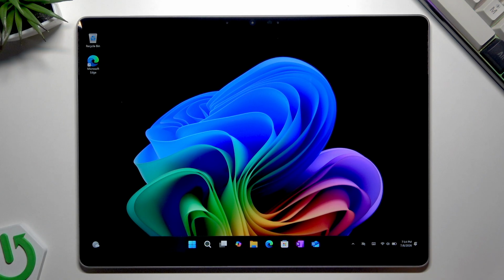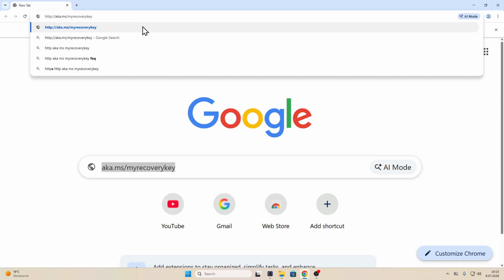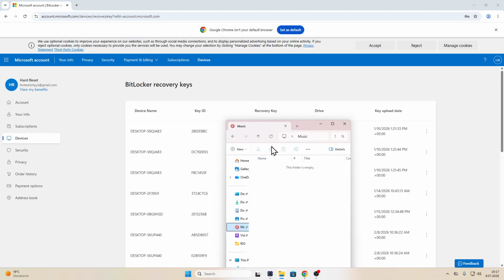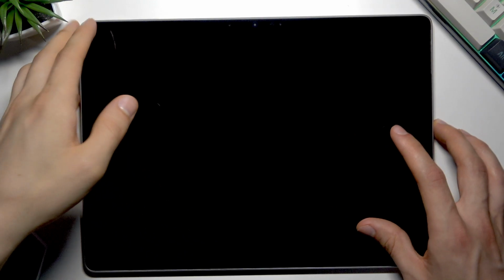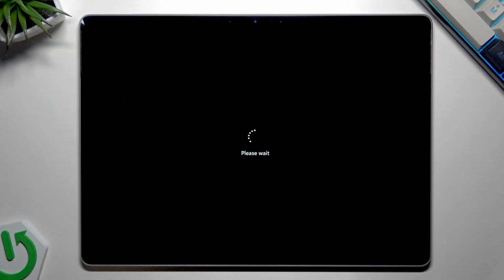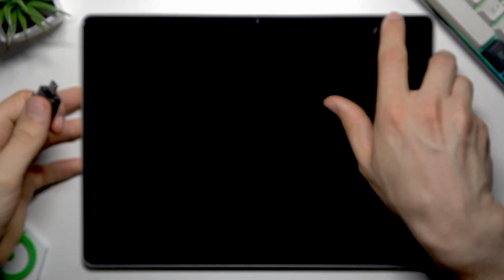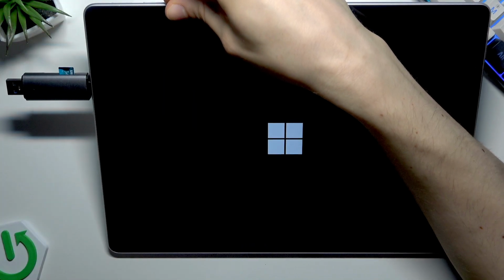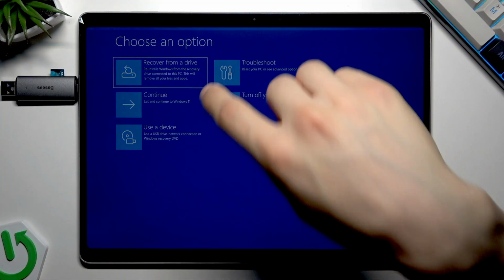MICROSOFT Surface Pro 12 – How to Enter Recovery Mode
In this video I show two easy ways to enter Recovery Mode on your Microsoft Surface Pro 12. First I explain how to find your BitLocker recovery key using another device (visit aka.ms/myrecoverykey and sign in to the Microsoft account linked to your Surface). Then I demonstrate Method 1 from Windows Settings → System → Recovery → Advanced startup (Restart now) and Method 2 using a USB recovery drive (insert USB, hold Volume Down and short-press Power). You’ll learn how to identify the correct recovery key (device name, key ID, or upload date), what to expect when BitLocker asks for a key, and the exact boot sequence to reach the recovery environment so you can access Troubleshoot, Advanced options, reinstall or fix Windows.

How to enter Recovery Mode on MICROSOFT Surface Pro 12?
How to find BitLocker recovery key for MICROSOFT Surface Pro 12?
How to boot MICROSOFT Surface Pro 12 from USB recovery media?

0:00 Intro & overview
0:07 Why check BitLocker recovery keys first (aka.ms/myrecoverykey)
1:05 Sign in on another device and find device name, key ID and recovery key
2:56 Method 1 – From Settings → System → Recovery → Advanced startup
3:29 Restart to Recovery Mode and access Troubleshoot / Advanced options
3:53 Method 2 – Prepare USB recovery media (mentioned video link)
4:27 Boot sequence: insert USB, hold Volume Down + short press Power
4:48 Release Volume Down when loading circle appears
5:19 Choose language, keyboard and open advanced recovery tools
5:57 Wrap up and tips